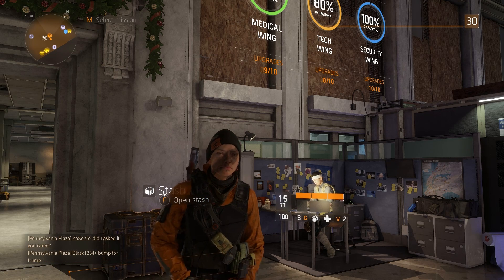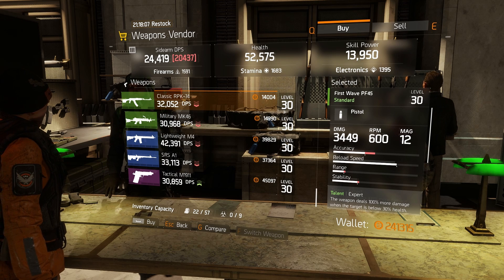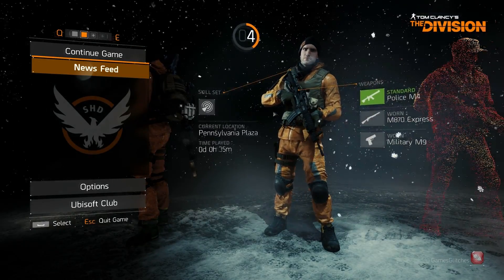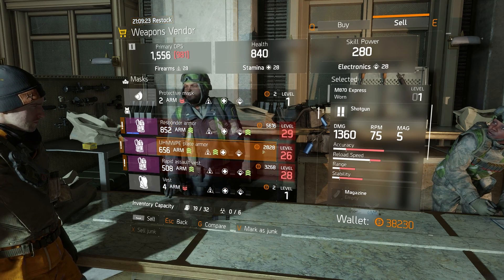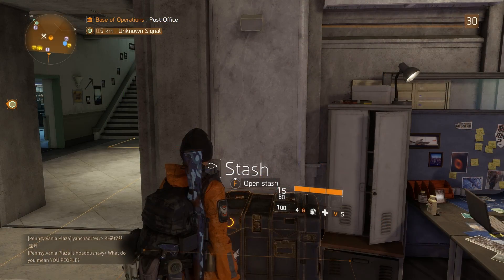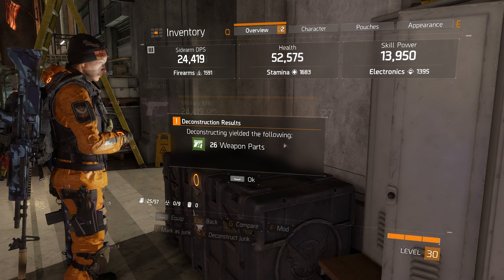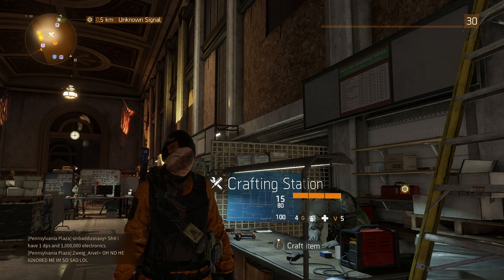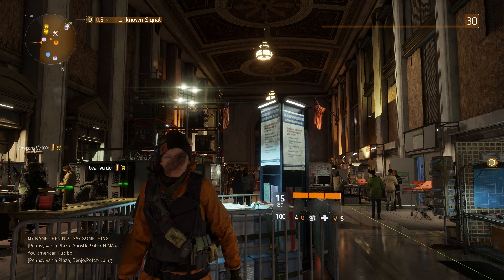Crafting Material EXPLOIT | The Division | Infinite Crafting Materials Exploit | STILL WORKS